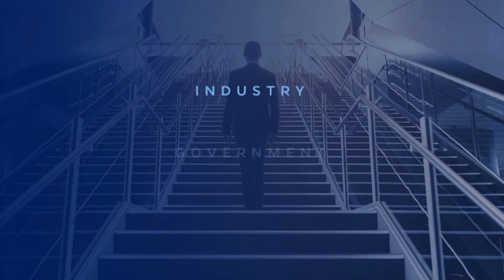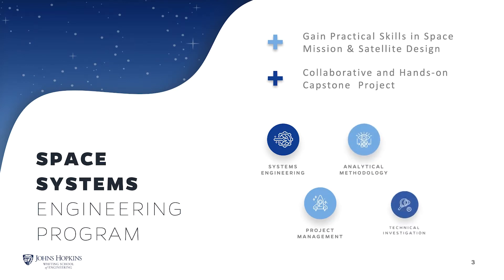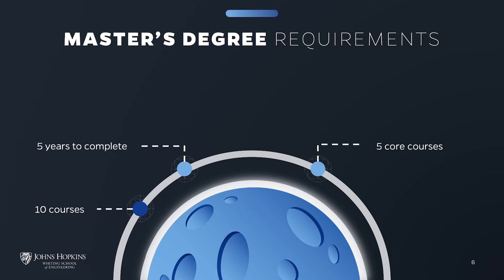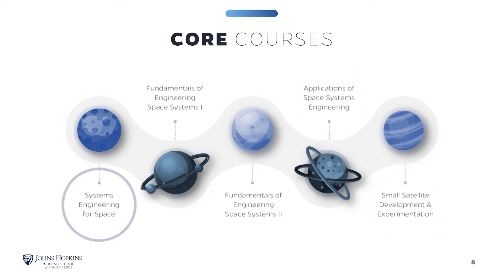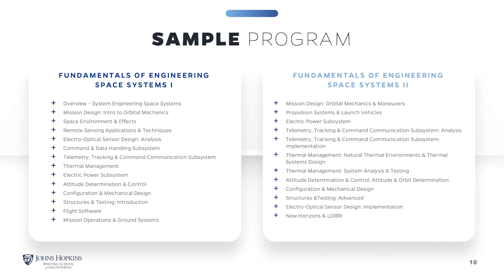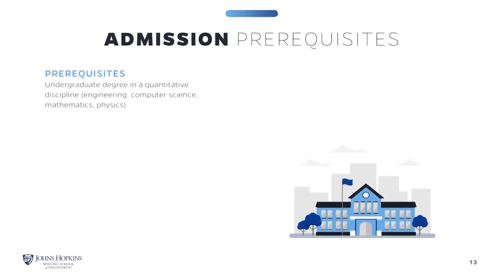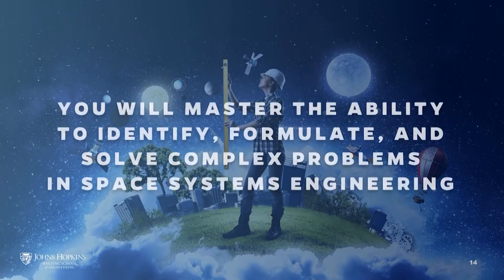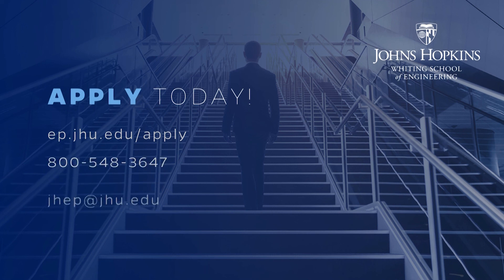Space Systems Engineering (Fall 2019 Virtual Information Session)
For more information about our Space Systems Engineering program, please